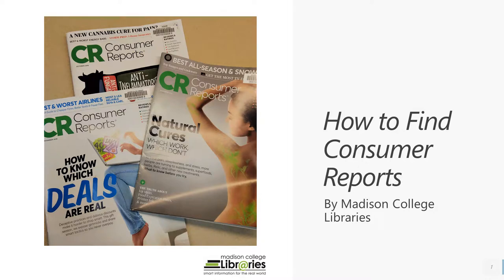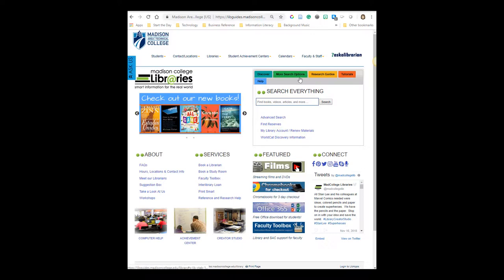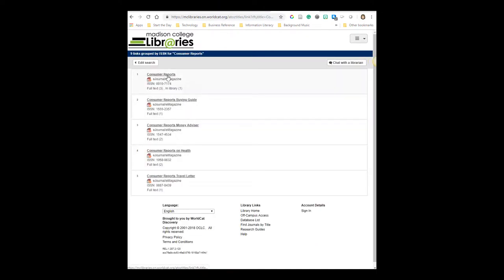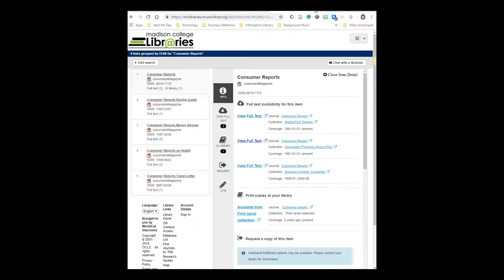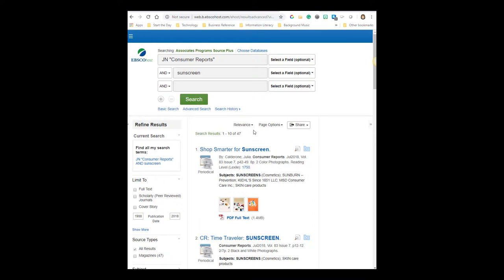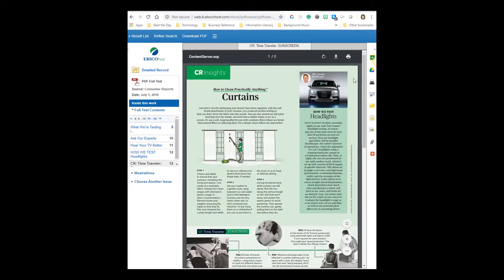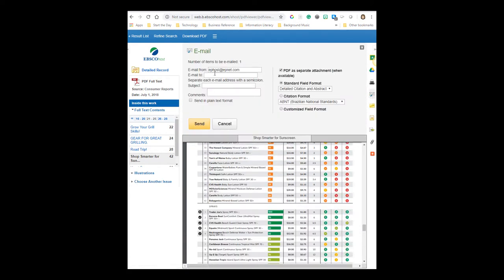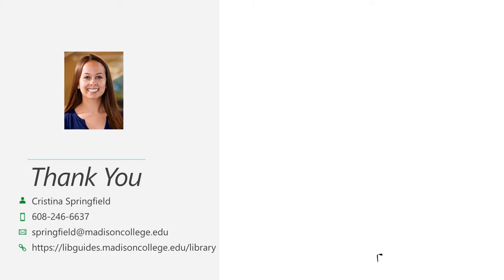How to find product articles in Consumer Reports magazine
This tutorial will show you how to access and search within Consumer Reports magazine.